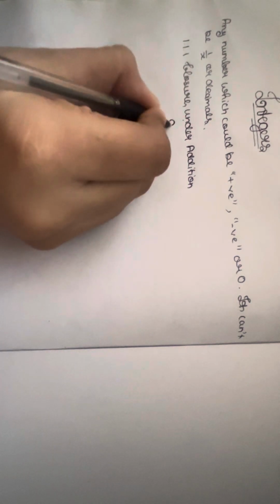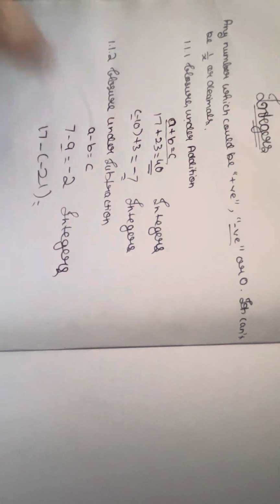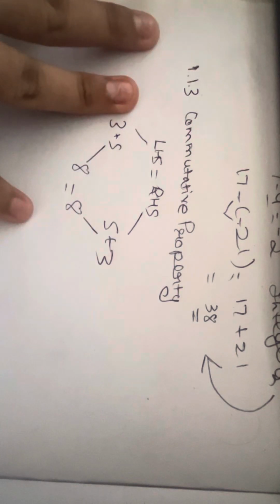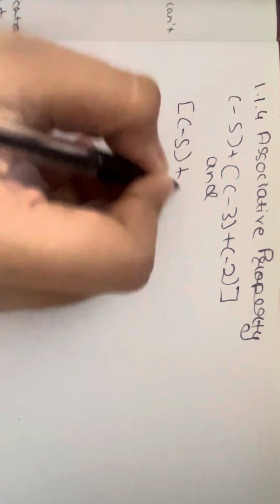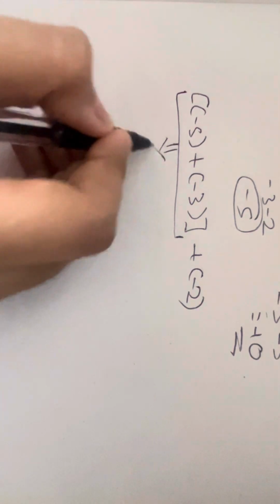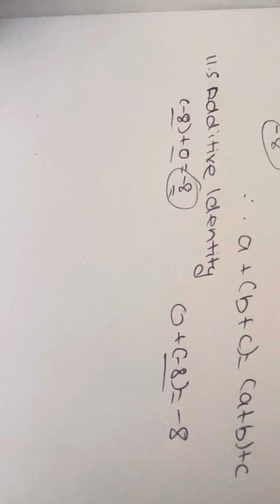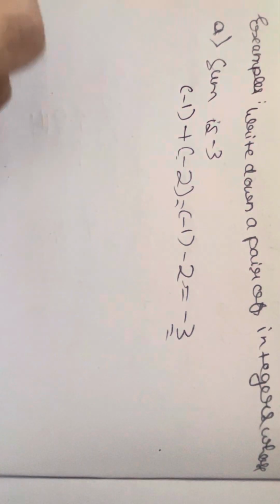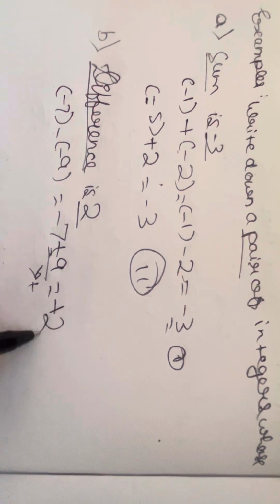￼cbse class 7 maths integers | cbse class 7 maths integers exercise 1.1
CBSE
NCERT
Chapter 1
Integers
Exercise 1.1
NEW NCERT CLASS 7 Maths Exercise 1.1
new ncert maths class 7 chapter 1 integers ￼
class 7 maths ex.1.1 q.1
class 7 integers Disha maths chapter
class 7 NCERT maths ￼
class7 maths